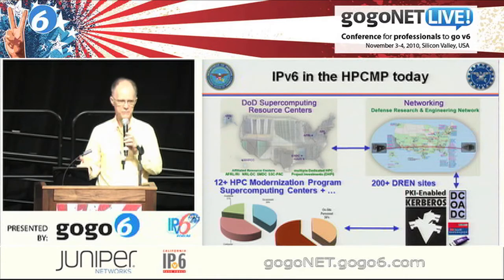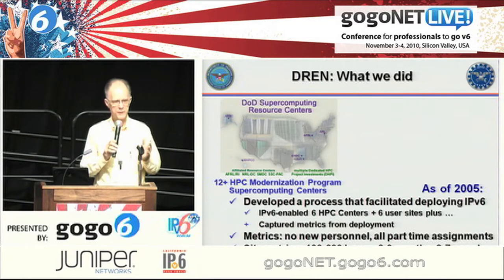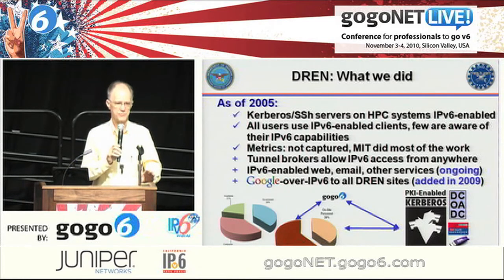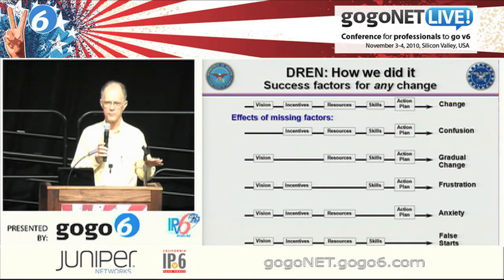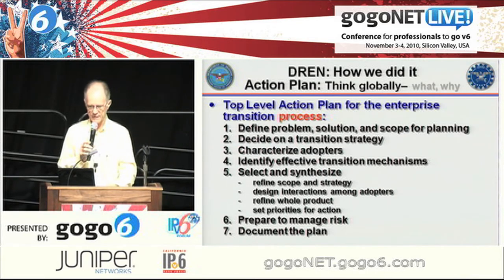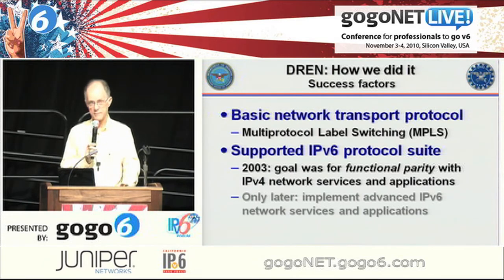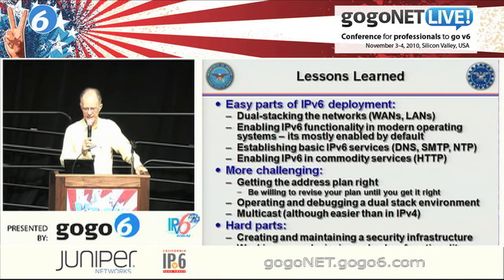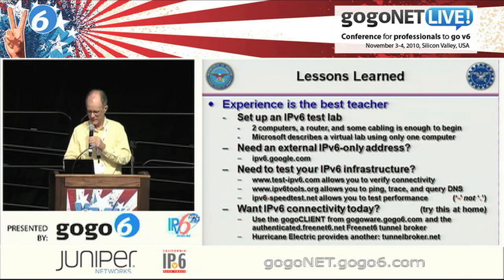Defence Research and Engineering Network (DREN) IPv6 by John Baird at gogoNET LIVE! IPv6 Event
Conference, presentation and speaker details below:

Conference for professionals to go v6
November 3 -- 4, 2010, Silicon Valley, USA

gogoNET -- social network and services for professionals to go v6